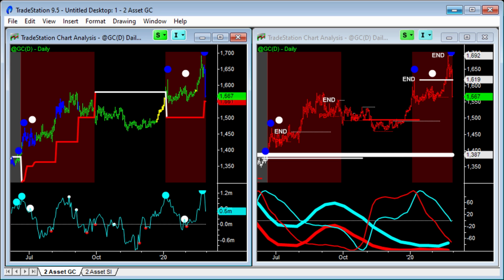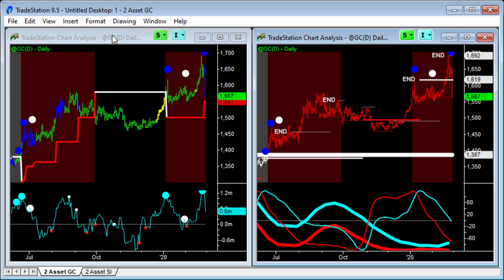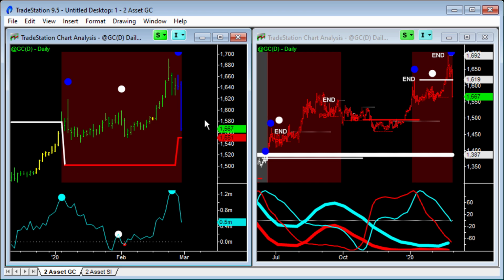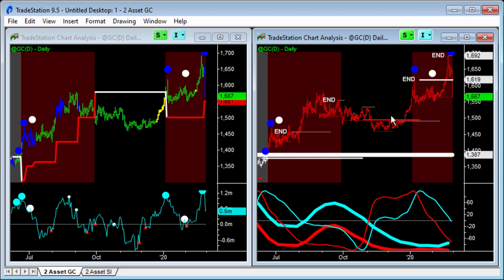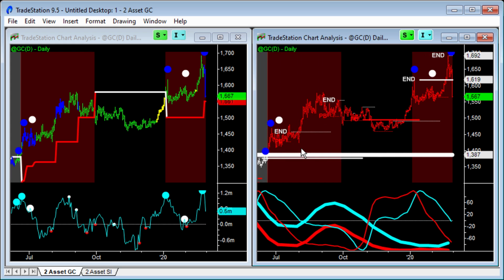Gold & Silver: Big Blue Professional Spiky Bars - 1Mar20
Friday was a big day for Gold and Silver - huge range, huge volume. And the activity generated "big blue Professional spiky bars" on both charts. That usually leads to playing the ranges - with false breakouts to the downside and upside, until the next trend develops. The website has more on "big blue Professional spiky bars"